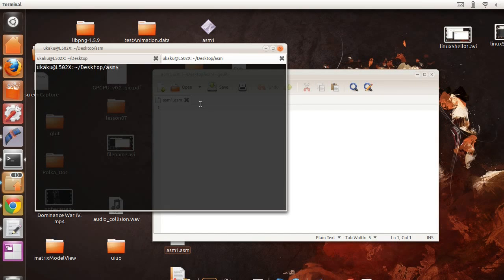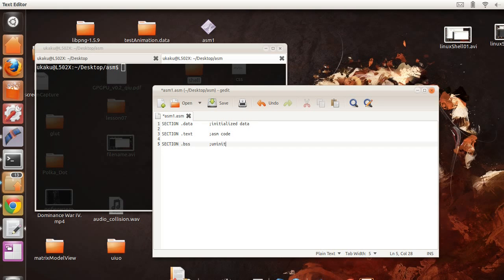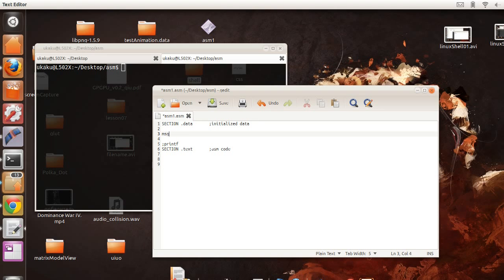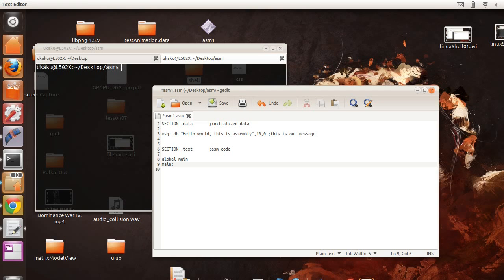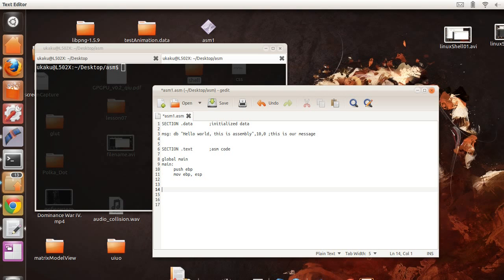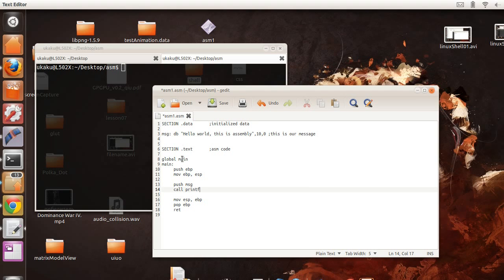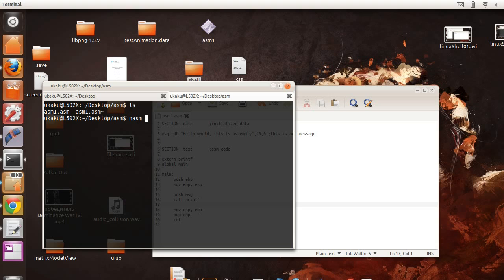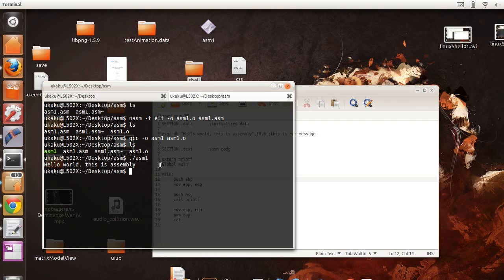NASM Assembly programming Tutorial 01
In this video tutorial, I talk about the general layout of an NASM assembly program.  I discus what the .data, .text, and .bss sections are.  Then we write a practical assembly program that calls c functions.  Then we compile the program using nasm and gcc